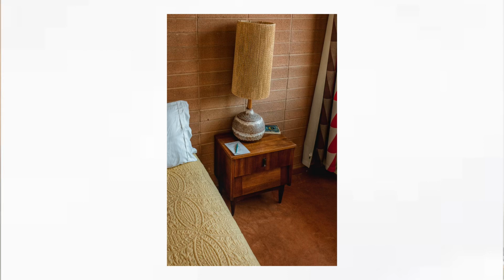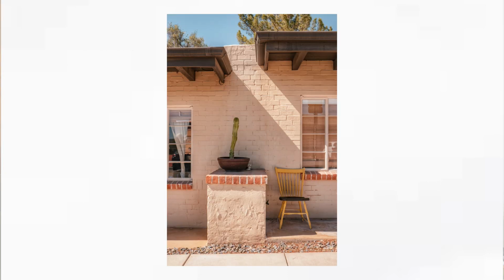Shooting in Tucson w/ the Leica Q & Texas Leica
I spent a week in Arizona back in May. The last part of the trip was in Tucson where I was able to explore a bunch and take a few photos. I hope you enjoy it!

I want to send a special thank you to the Passion Passport team and Visit Arizona for asking me to join this campaign.

All the photos in this video were processed and scanned by FW Photo Lab //

0:00 - Introduction

2:47 - Shooting in Tucson

6:43 - Wrap up